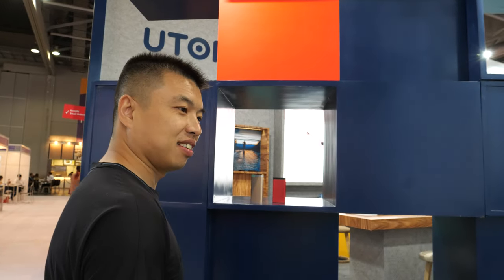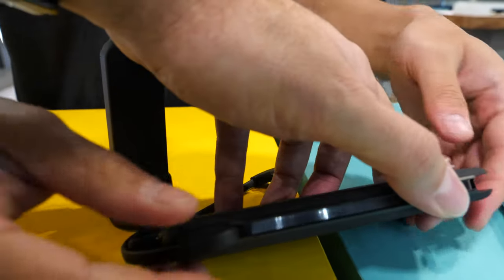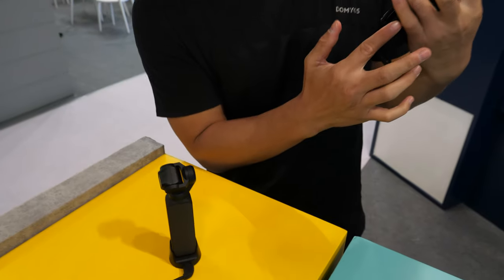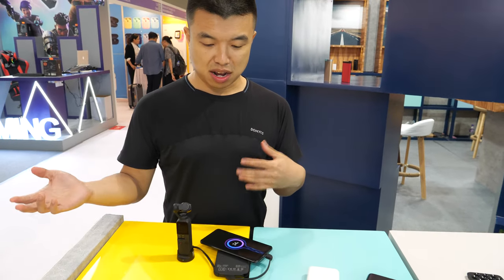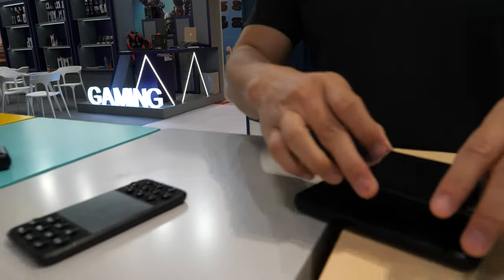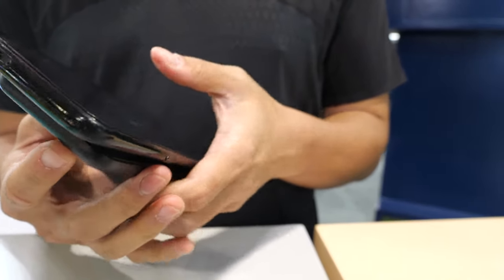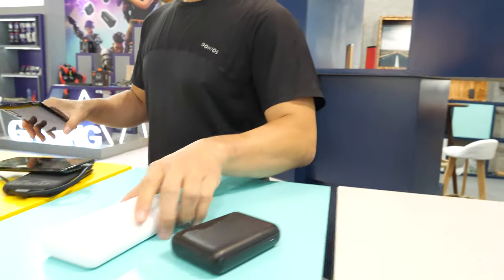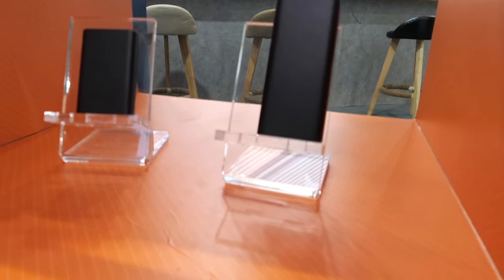Utopia Aezer Power Banks, Fast charge, Wireless, stick-on, compact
I first filmed with Li Xing 9 years ago, he also manages the power bank brand Veger you can see my factory tour video in his power bank factory

Filmed in 4K60 at China Sourcing Fair 2019 with Panasonic G9 ($1099 on the Zhiyun Weebill S gimbal stabilizer ($439